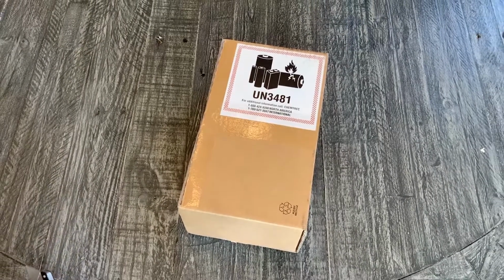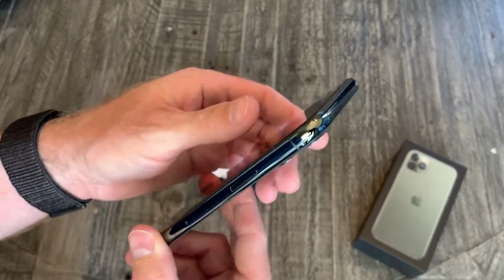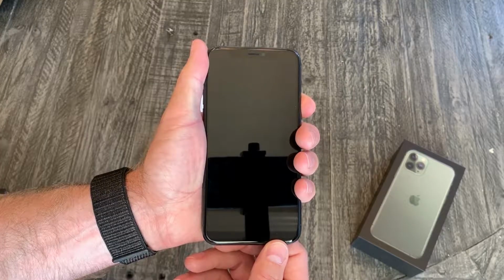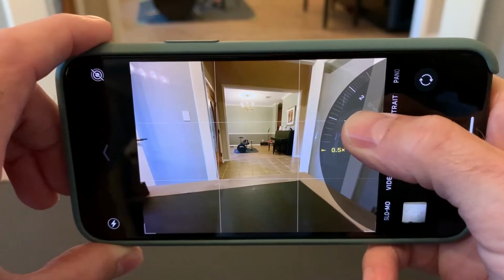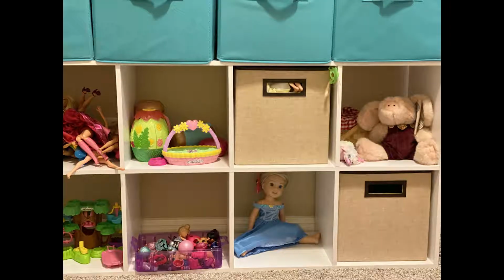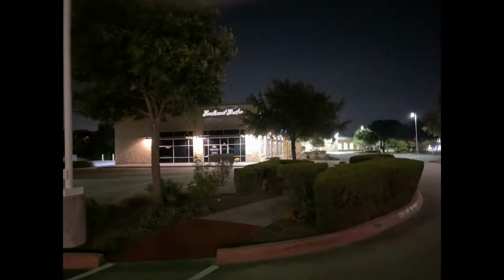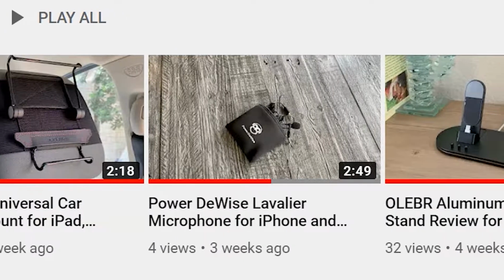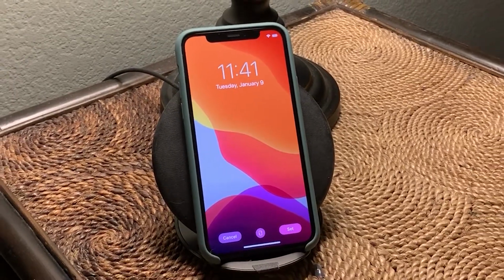iPhone 11 Pro Review - Is it worth Upgrading?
Today I talk about the iPhone 11 Pro in Midnight Green. I only cover the things that are different and that matter to me with the new iPhone.

Edited on Premiere Pro CC 2019

Shot with iPhone XS and iPad Pro 12.9 3rd Gen
Used DJI OSMO 3 Gimbal for some shots
PowerDeWise Lavalier Omnidirectional Lapel Mic